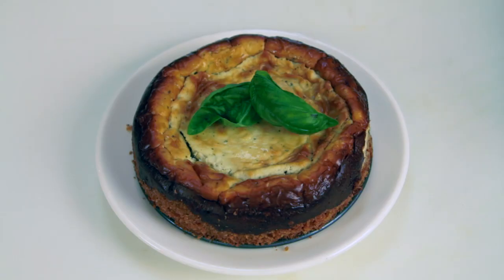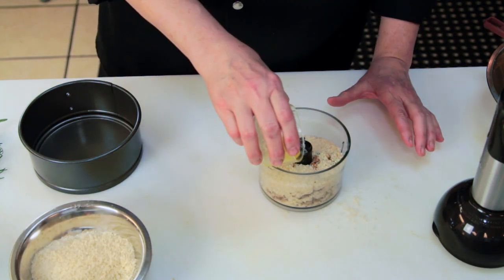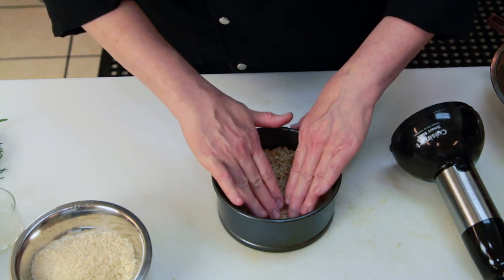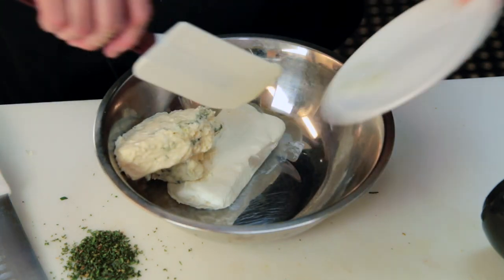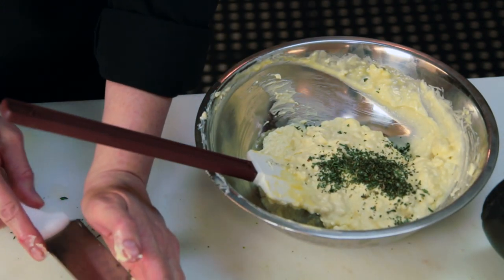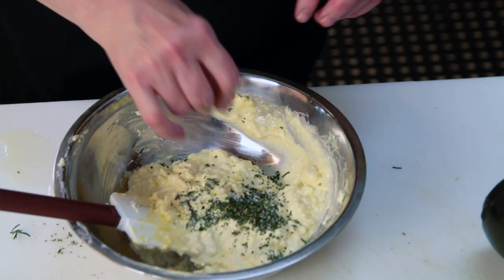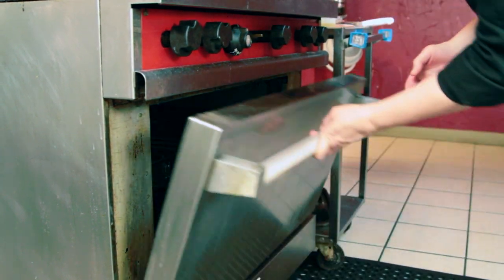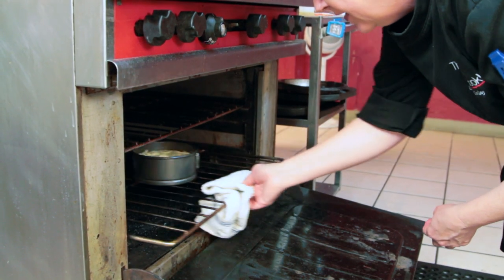Roquefort Tart : Elegant Appetizers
Roquefort tarts require you to start out by making the crust in just the right way. Make Roquefort tarts with help from an experienced culinary professional in this free video clip.

Bio: Chef Candace Conley comes from a long line of talented home cooks and has developed her self-taught culinary style over the past 30 years.

Series Description: You'd be surprised by how many delicious meals you can make right at home using just a few key ingredients that you probably already have access to. Find out how to bring delicious food into your own kitchen with help from an experienced culinary professional in this free video series.